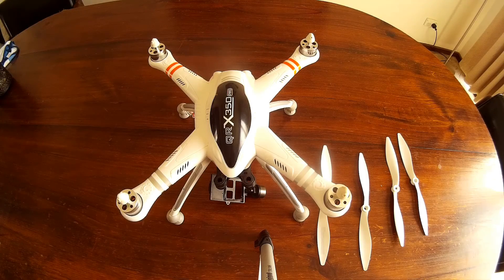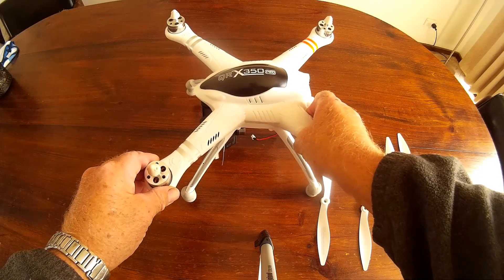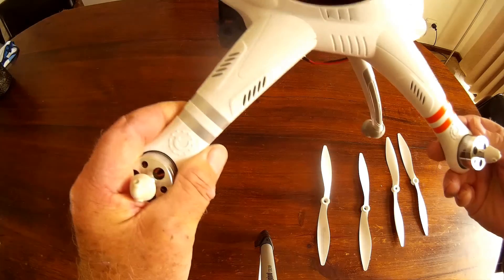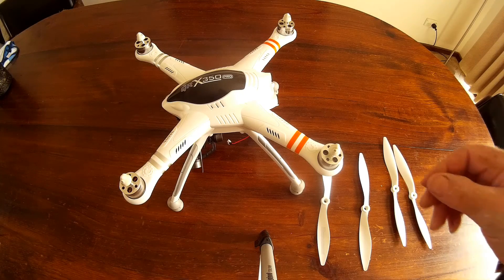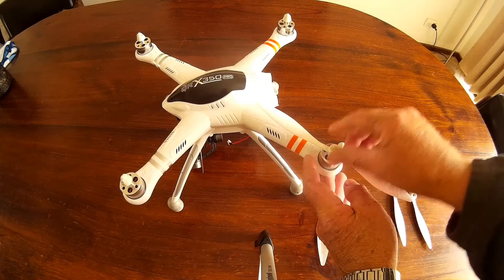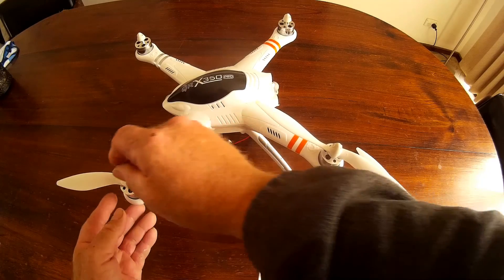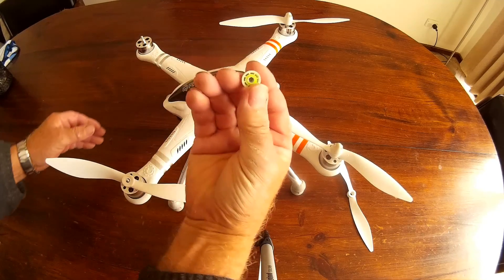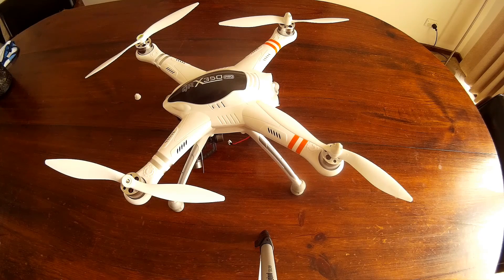🚁 Walkera QR X350 Pro Easy Propeller Recognition, Using Simple Colour Coding method.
I have a very simple solution to make it easy, for you to visually sort the clockwise, and anticlockwise propellers on The Walkera QR X350 Pro Quadcopter.

📌 Ebay Link Below if you want to buy a Walkera QRX350 Pro